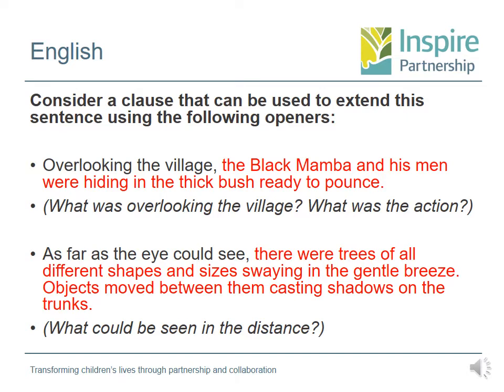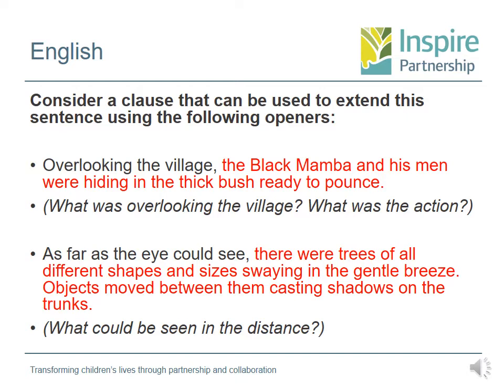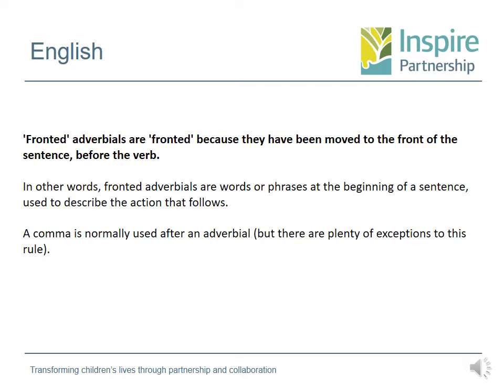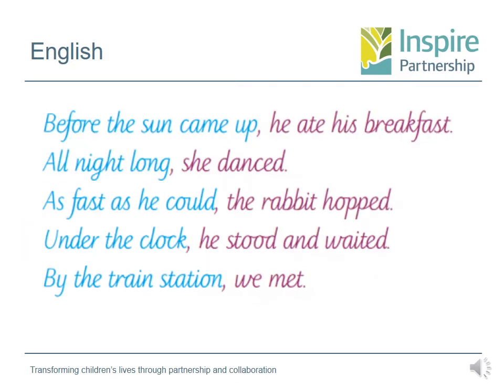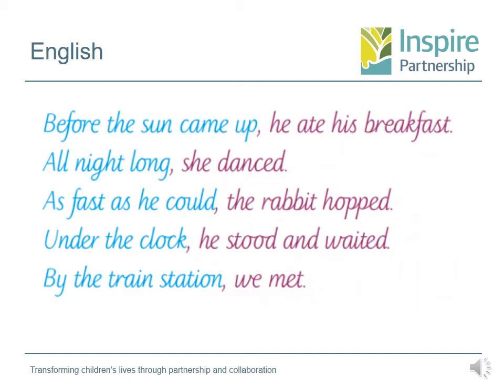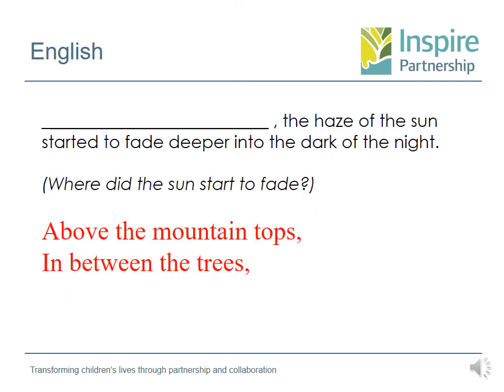Elm Remote Learning - English - Friday 20th November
Miss Cook gives an online English lesson for remote learning.